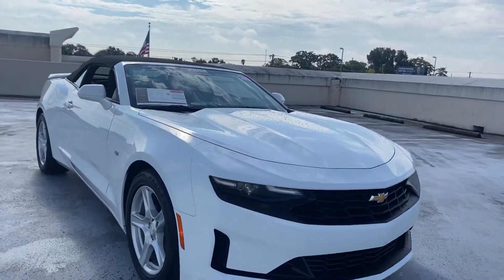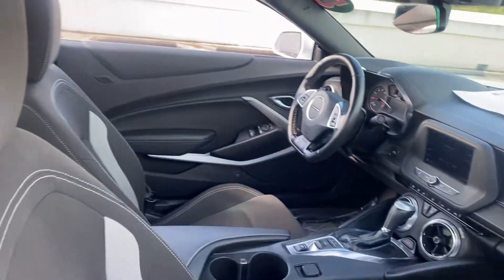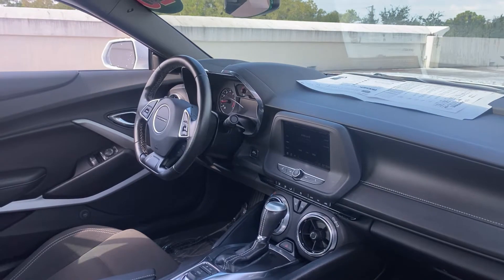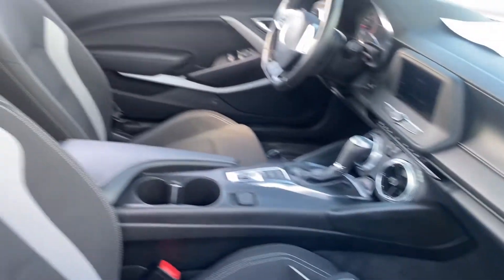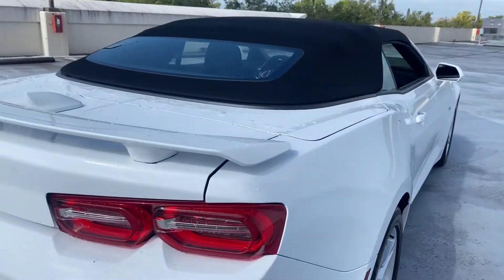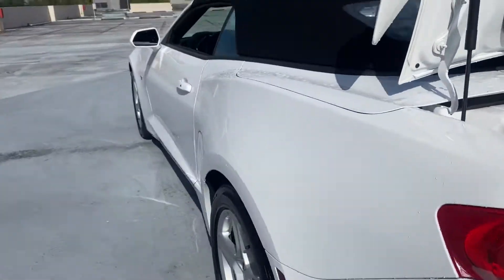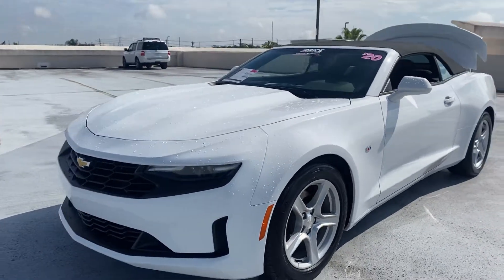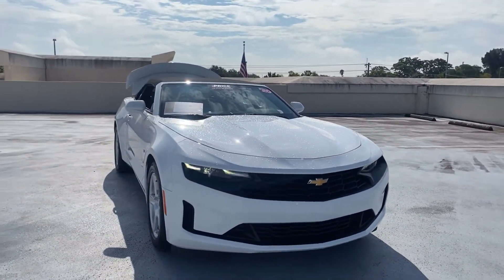2020 Chevrolet Camaro Convertible LT White 3.6l V-6